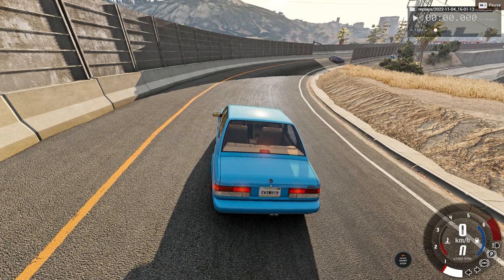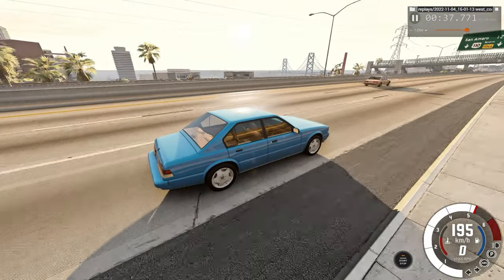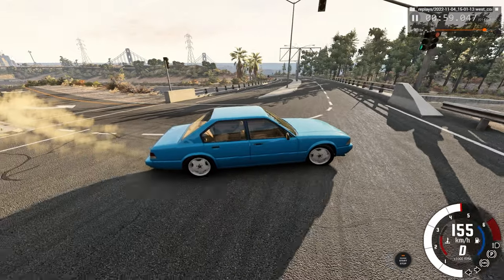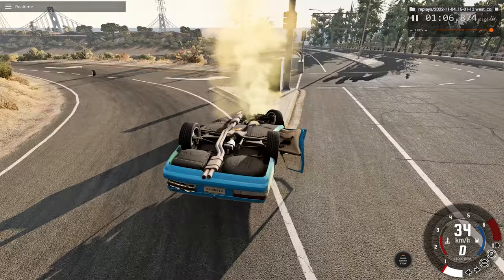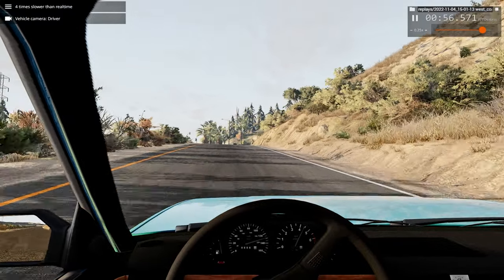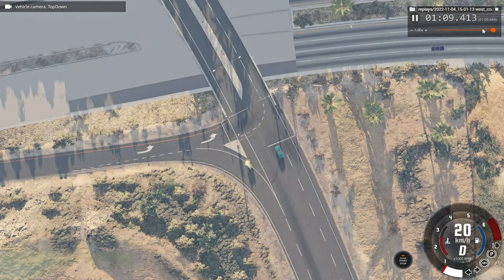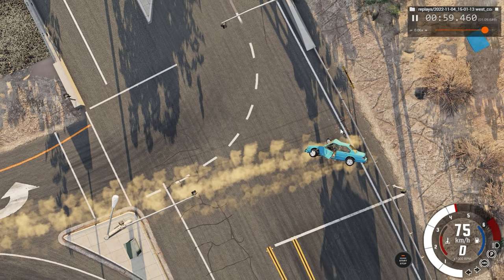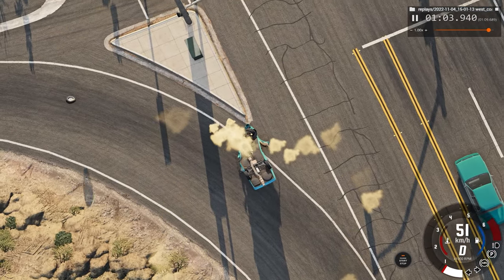SLOW MOTION CAR CRASH BeamNG Drive | Crashes